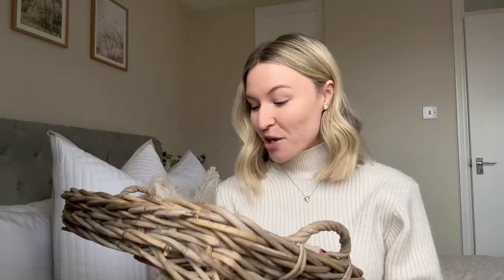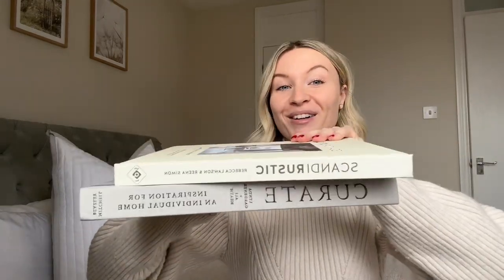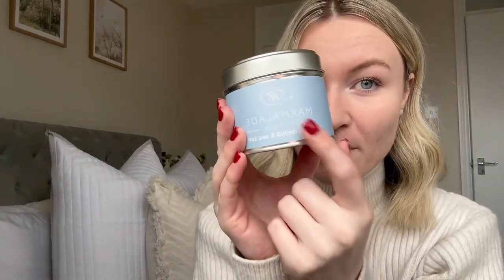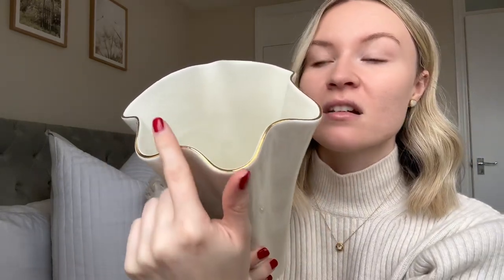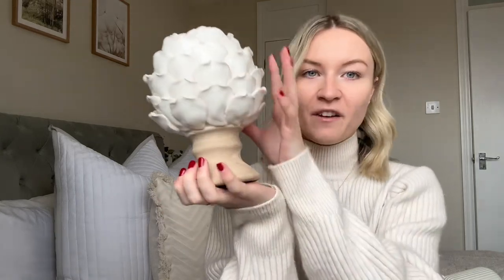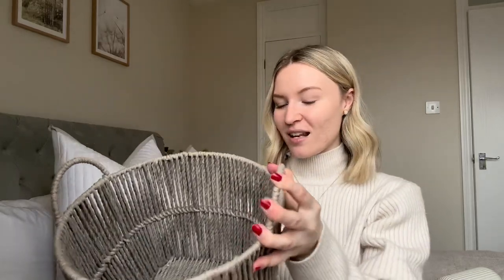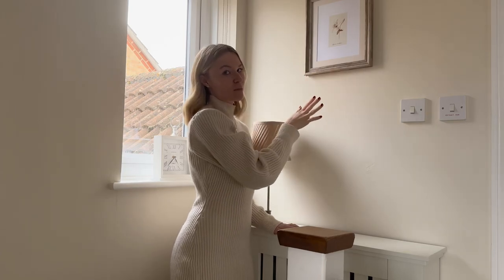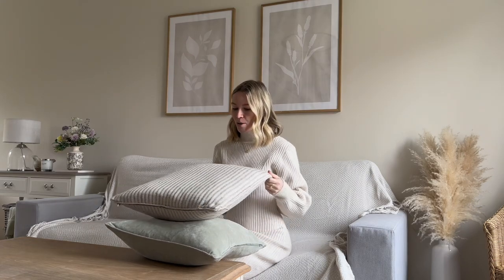10 DECOR ESSENTIALS: Styling Inspo & Mini Weekend Vlog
I wanted to share my TOP 10 styling products that I always have in my home - including coffee table books, vases & more! They're simple, effective and typically affordable pieces that can be styled in so many different ways.
I’ve also included a little vlog of my day - shall I do these more often?

Scandi Rustic book
Curate book

00:00 Intro/Morning Vlog
01:13 My 10 Styling Essentials
21:51 Styling my favourite pieces
23:15 Catch Up
25:13 Evening Vlog